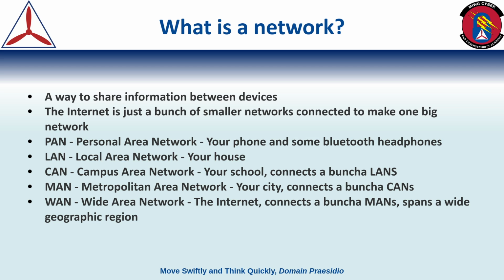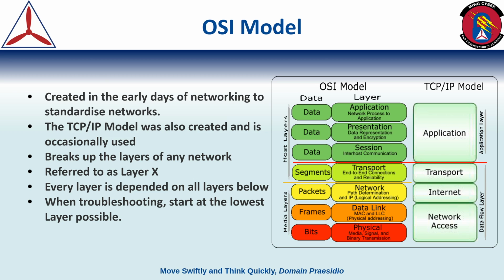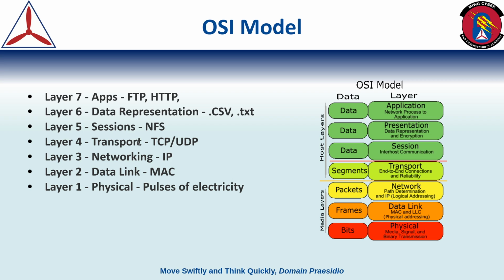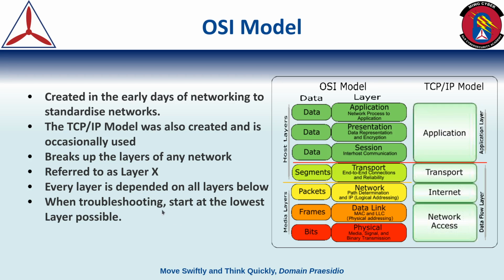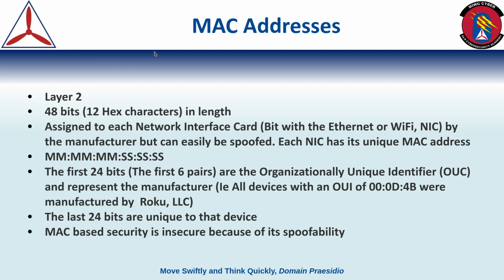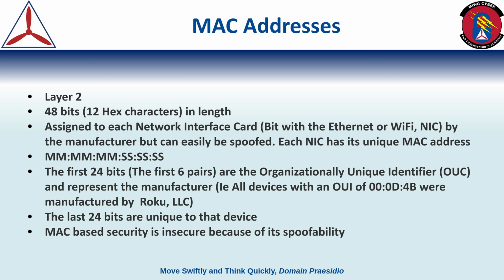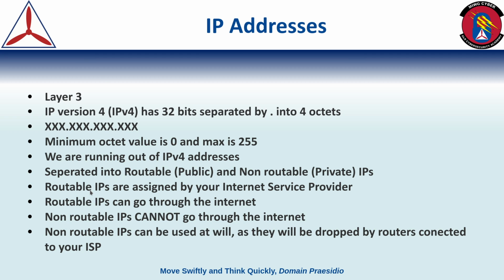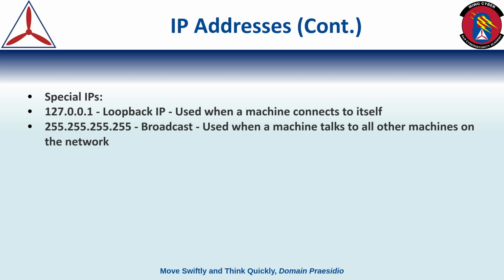Cyber 200 - Intro to Networking